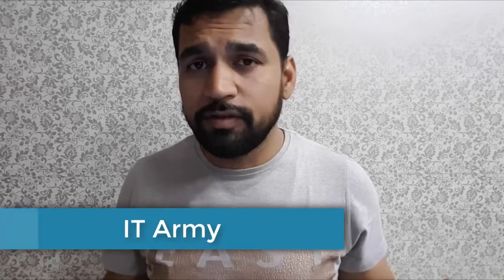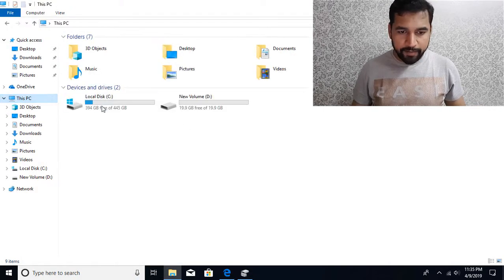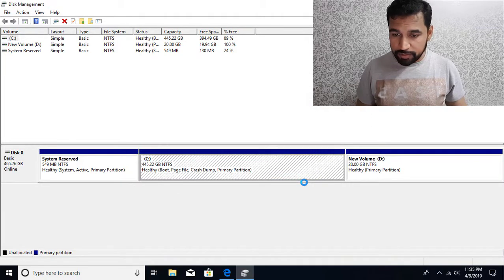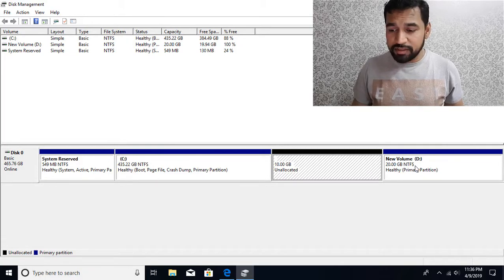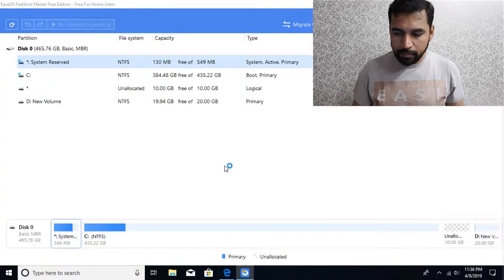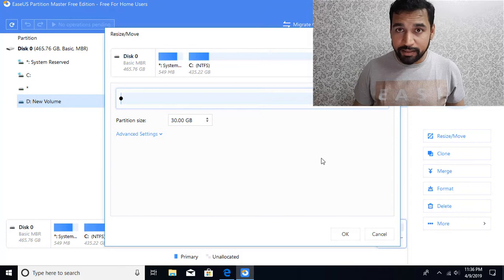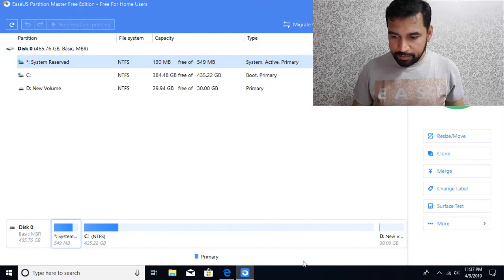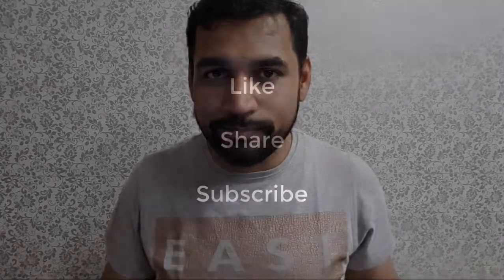Extend Partition Left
In this video I'm going to show you the steps to exten the partition backwards